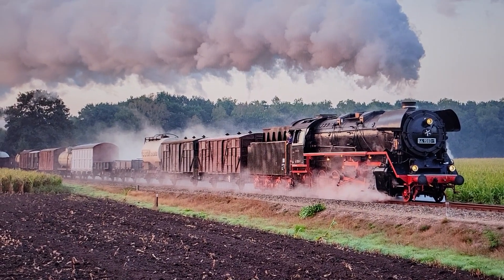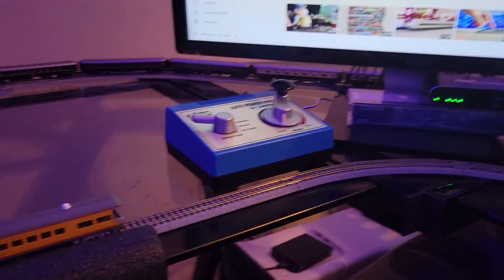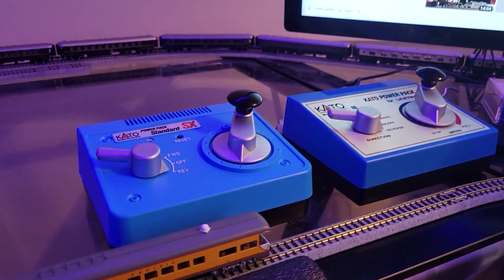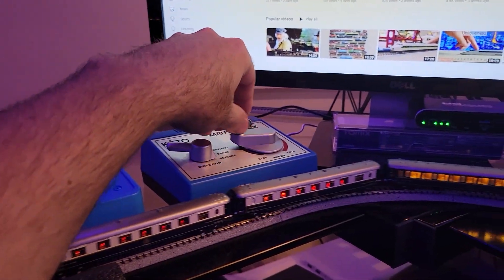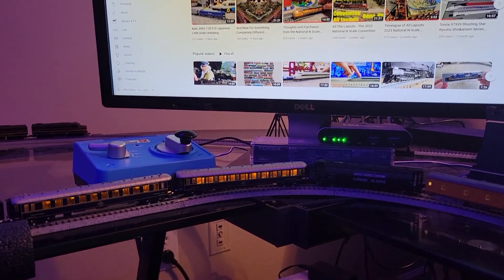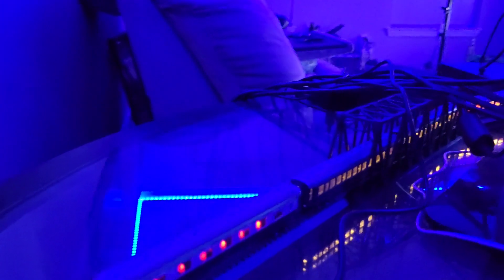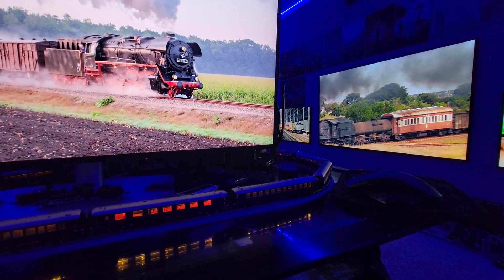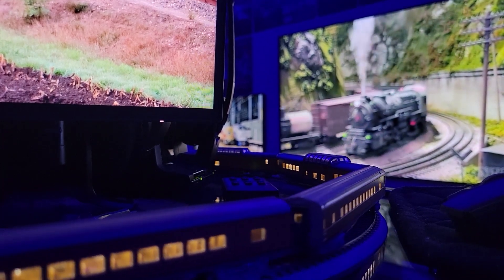The New Kato Power Pack 22-018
Night and day, literally!